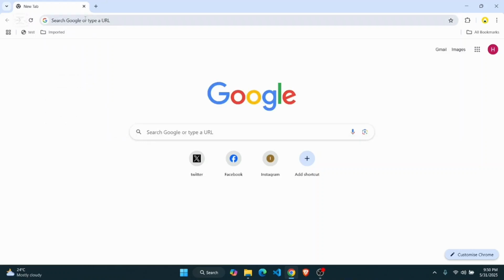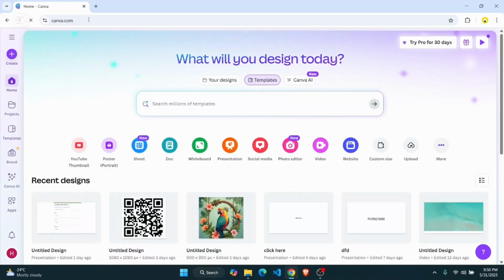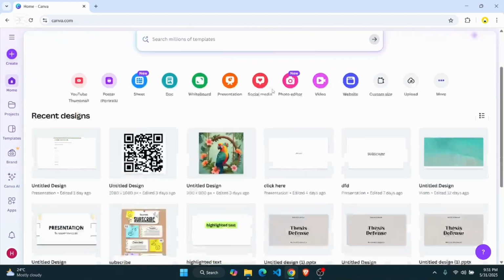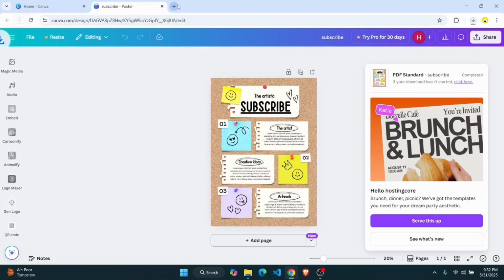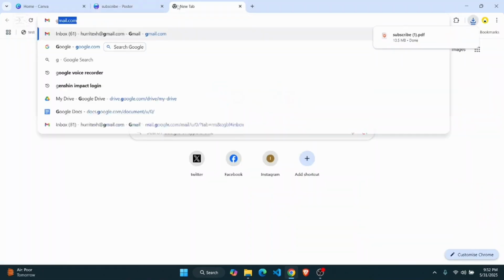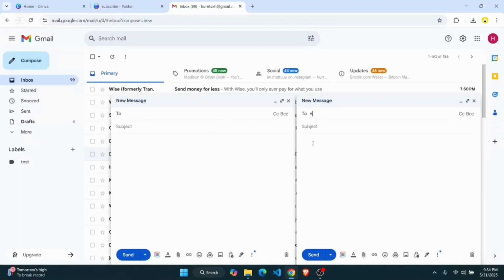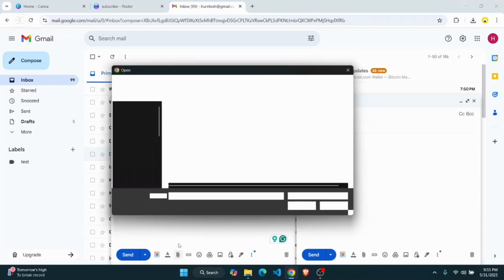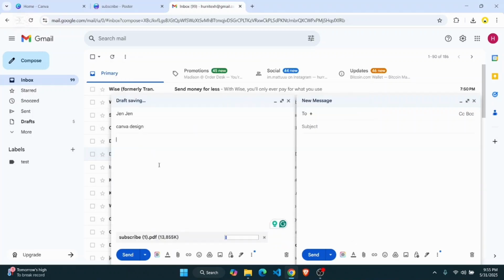How to Send Canva Design Via Email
Learn how to send Canva designs via email effortlessly with this step-by-step tutorial. Whether you're sharing a project with a client, teammate, or friend, we’ll guide you through the easiest way to email your Canva creations.

In this video, you'll discover how to send Canva designs via email directly, explore options for sharing Canva files as email attachments, and learn the best practices for exporting Canva projects.

Timestamps:
0:00 Introduction
0:15 Step 1: Preparing Your Canva Design
0:45 Step 2: Exporting the Canva File
1:20 Step 3: Sending the File via Email